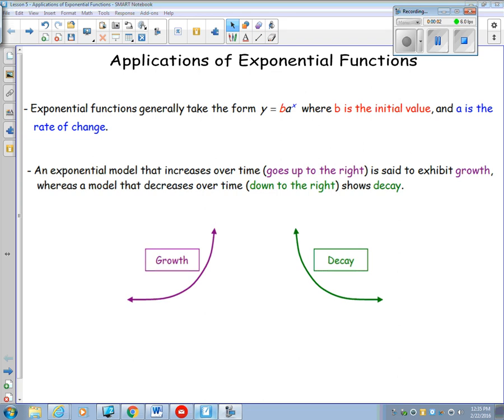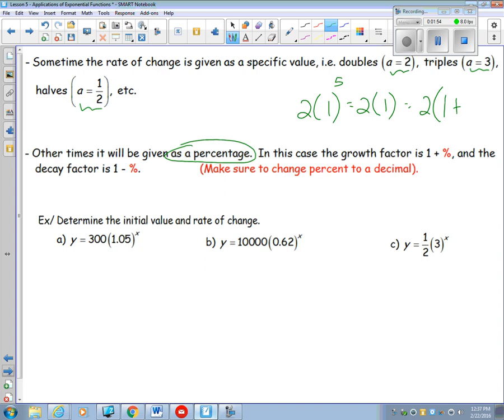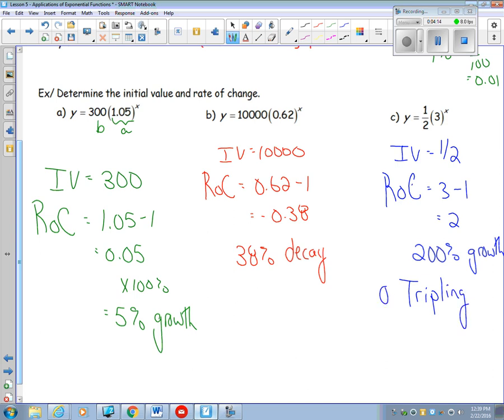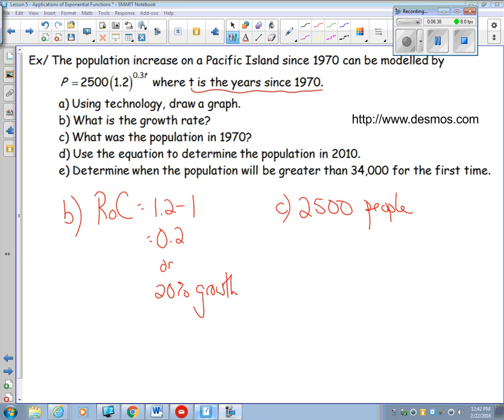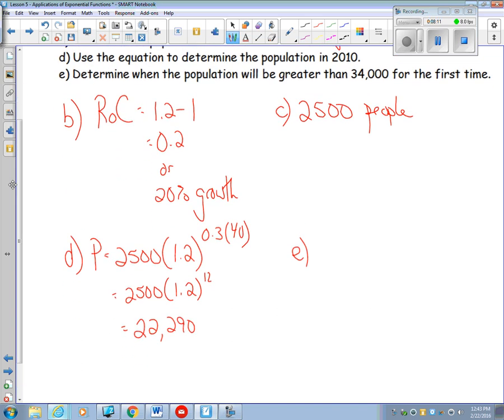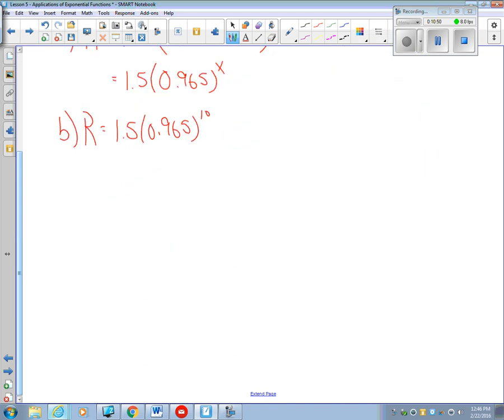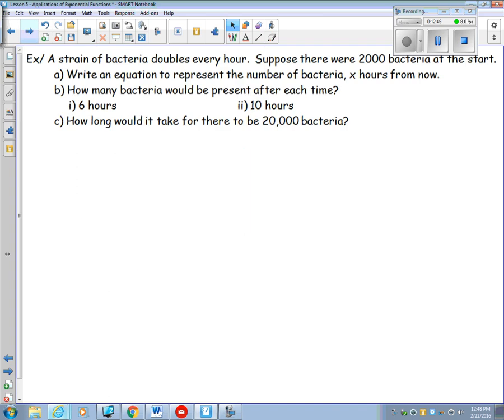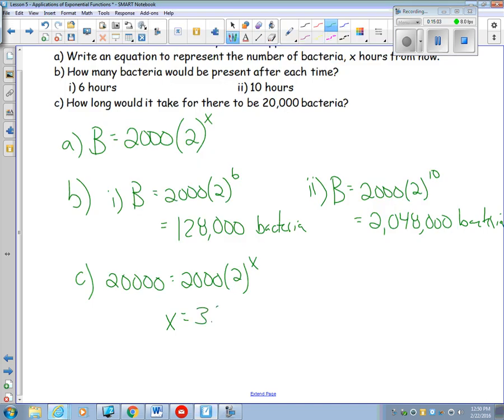All of Applications of Exponential Functions